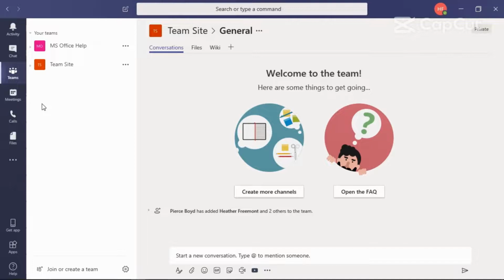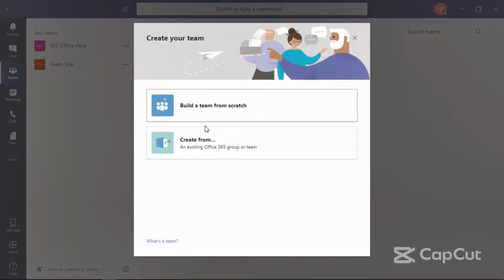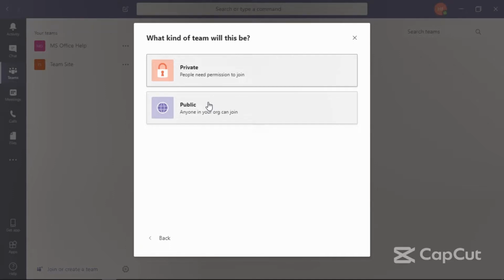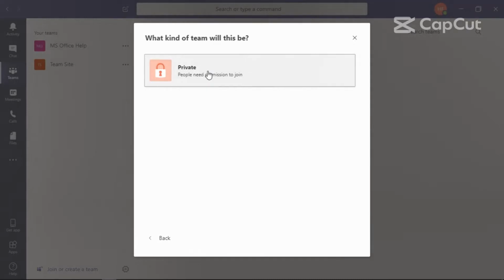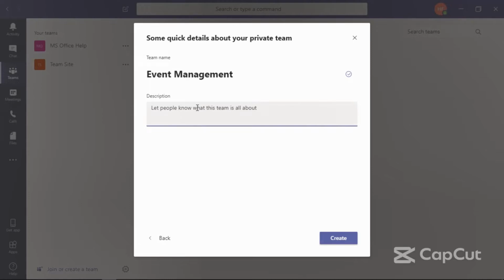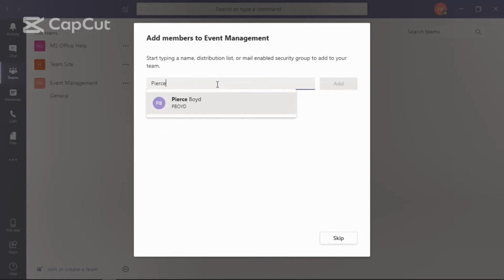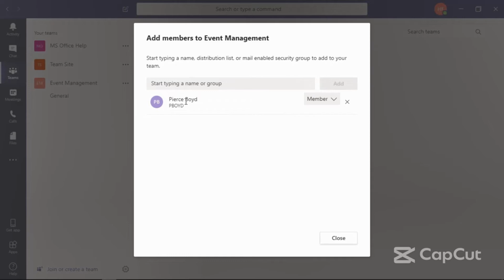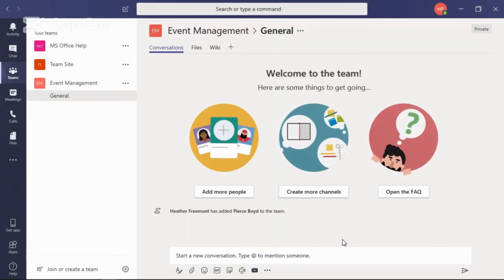3: Microsoft Teams | Creating a New Team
48 Short Videos

Thanks